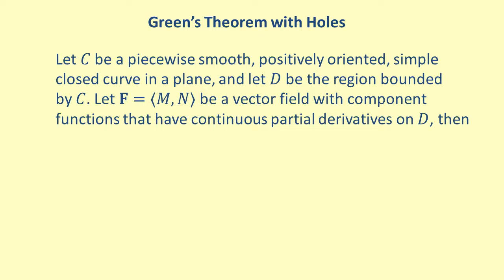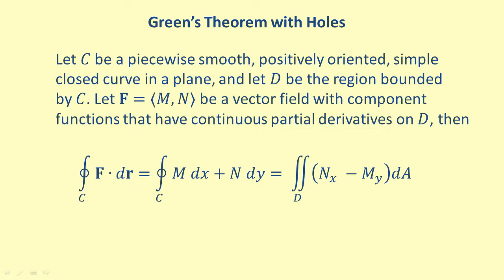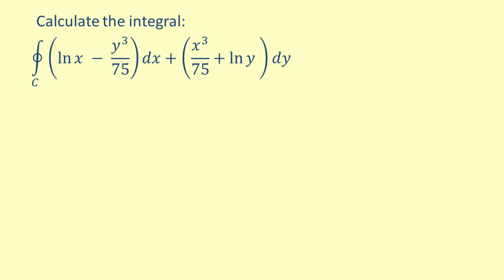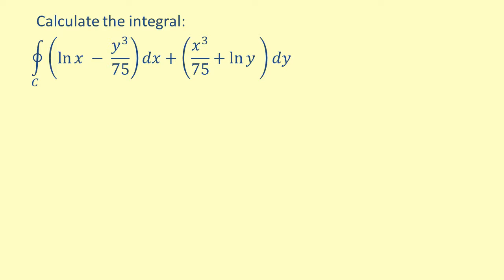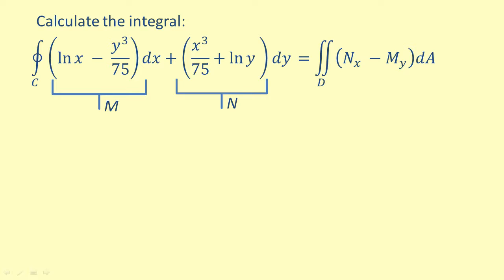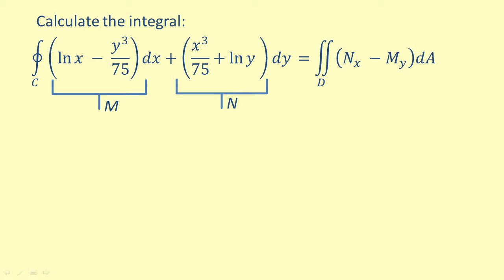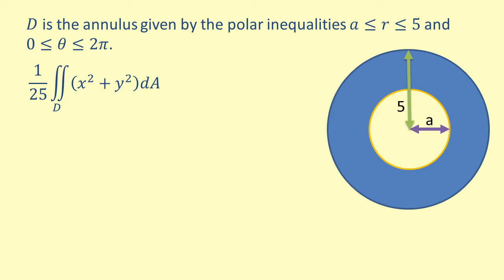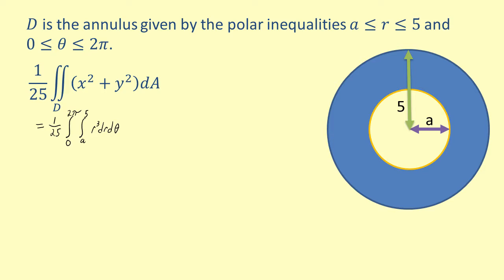LO 191 Use Green's theorem on a region with holes